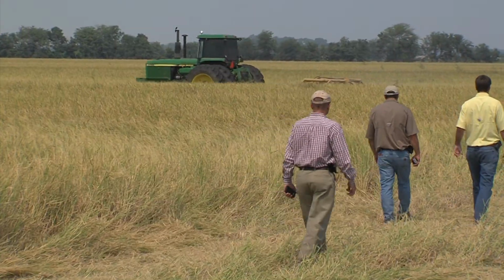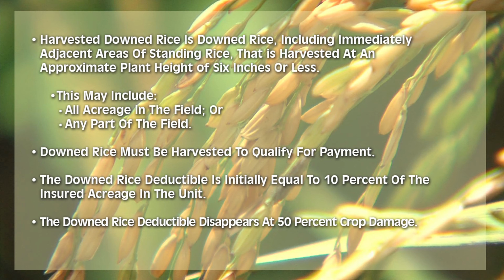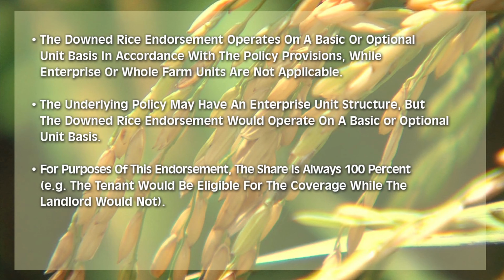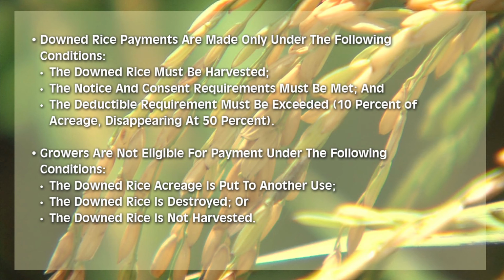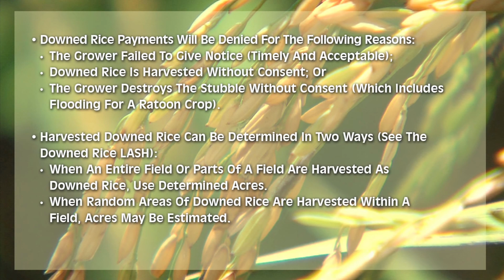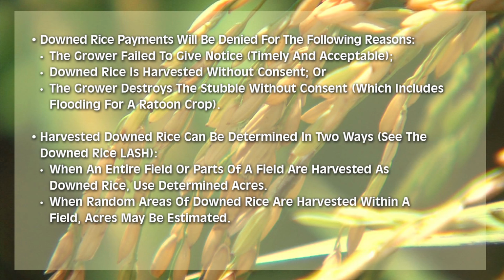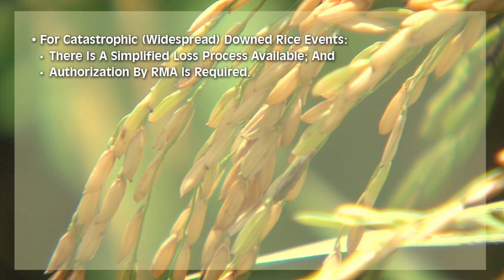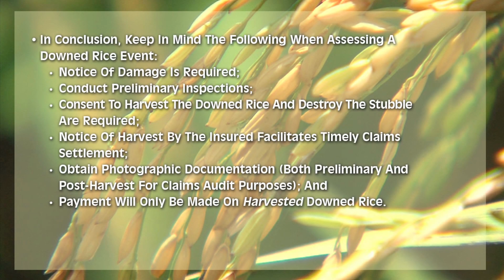Downed Rice Loss Adjustment Training Video